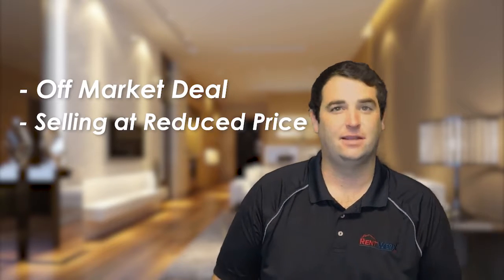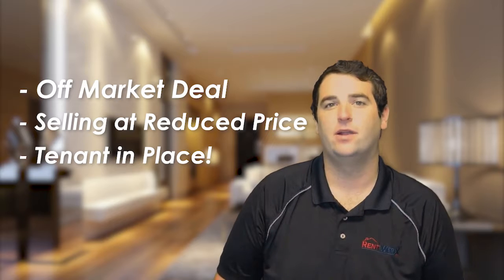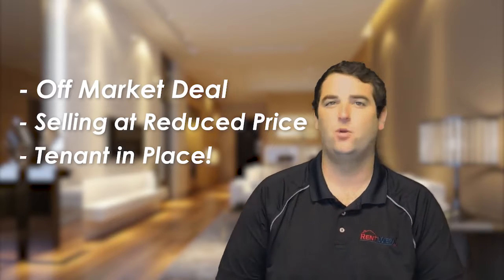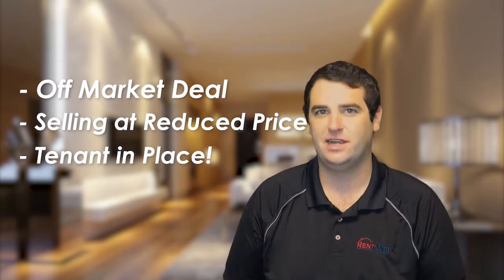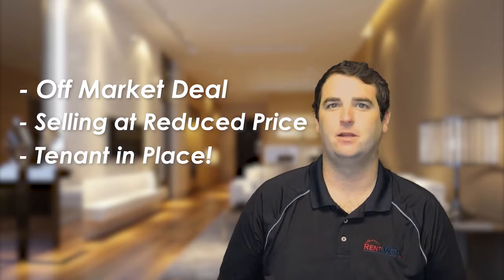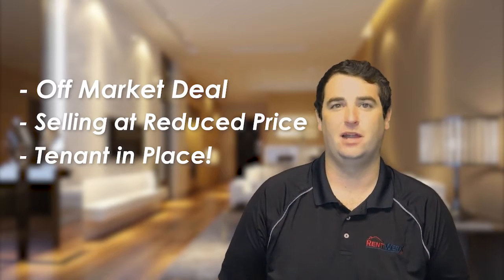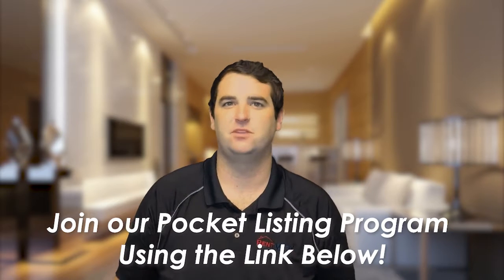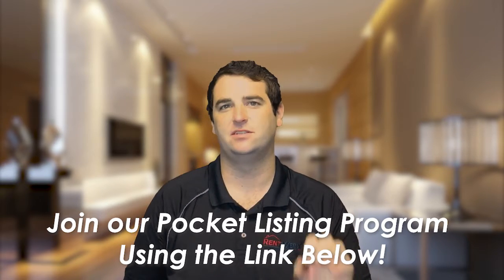Join our Pocket Listing Program!